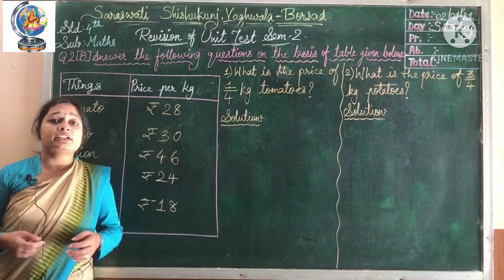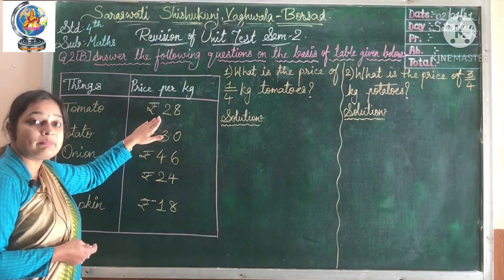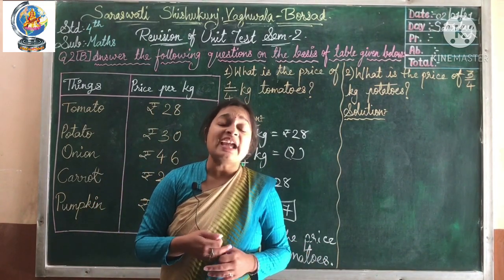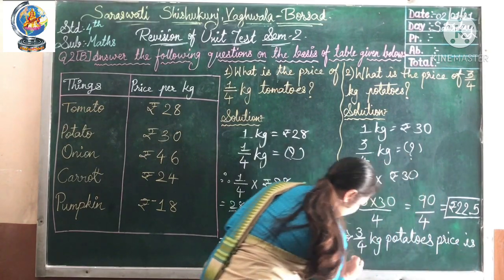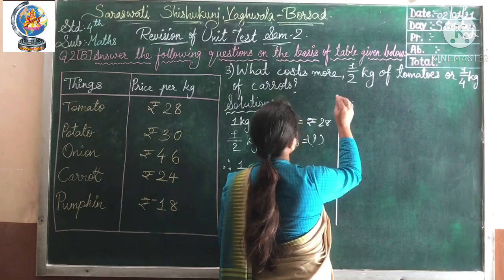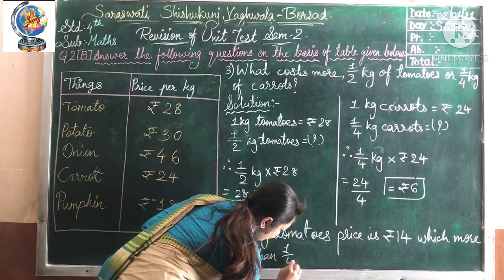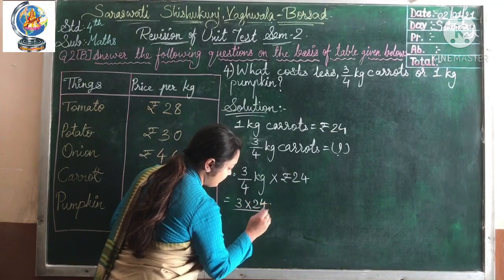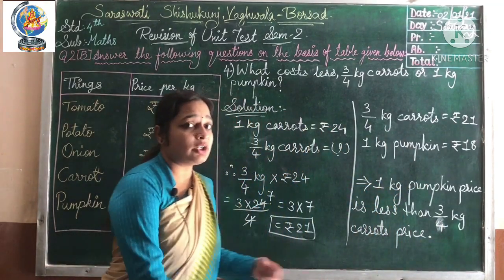4 MATHS REVISION 4 02 01 2021